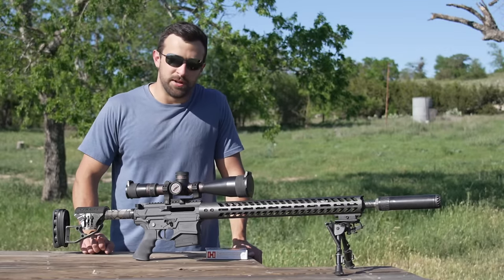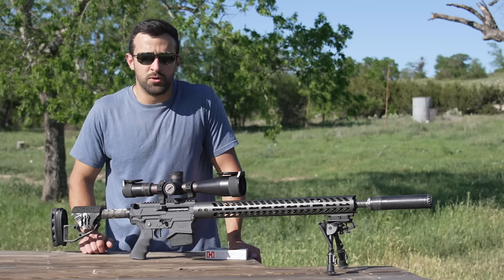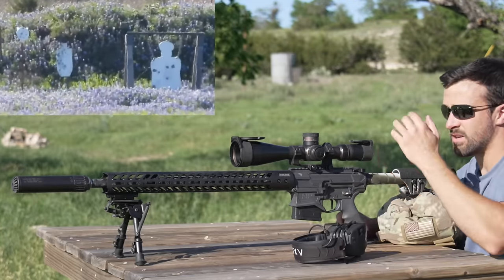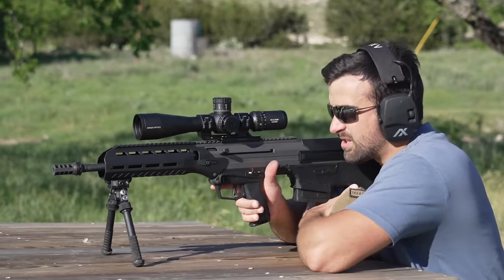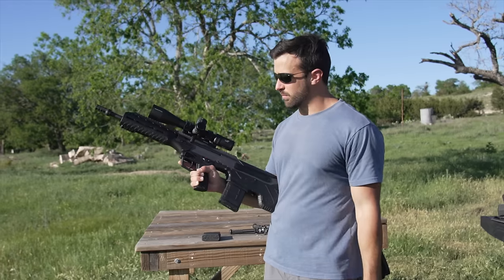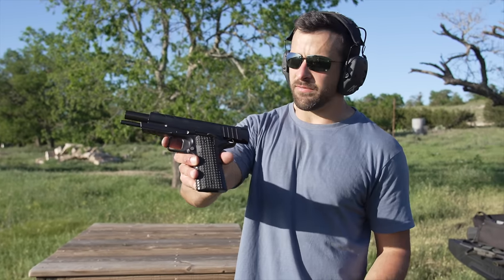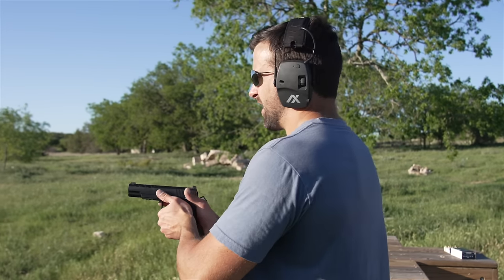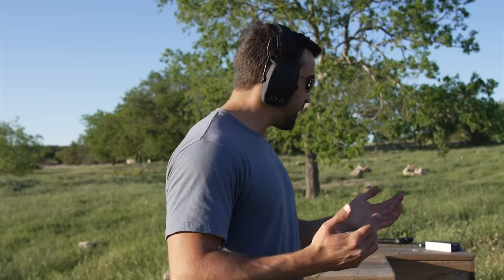The Most Accurate Semi-Auto I have? - RRD Episode 5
For the 5th episode of RRD, (Random Range Day) I have quite a few interesting gins. One of them just might be my most accurate semi-auto I have. What do y'all think?
Check out he Arken ZULUS night vision scope here and use code "texasplinking" to bring the price down to $497

0:00 - Intro
0:40 - Nightstalker Precision NSP-10
5:24 - Desert Tech WLVRN
7:20 - DSI MFR + Arken ZULUS
8:50 - Canik TTI Combat
10:55 - Black Emissary 9mm 1911
11:58 - Mossberg Brownie